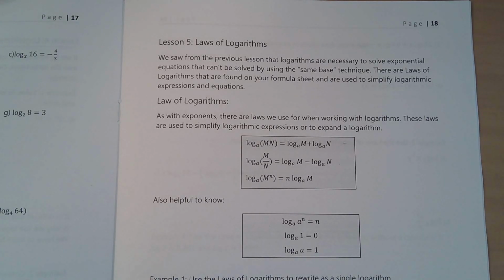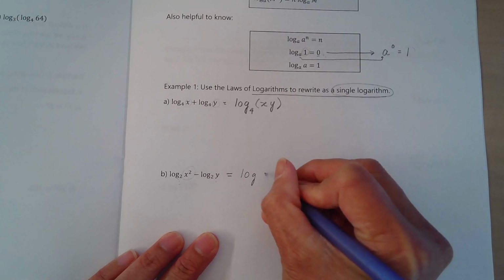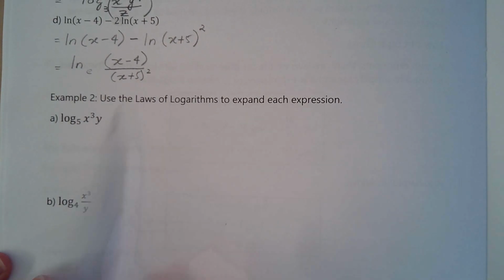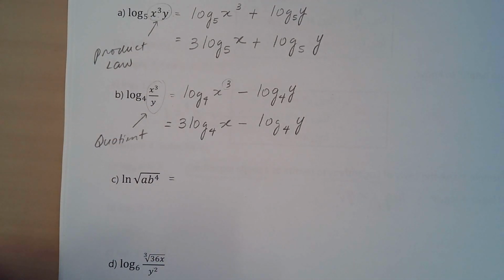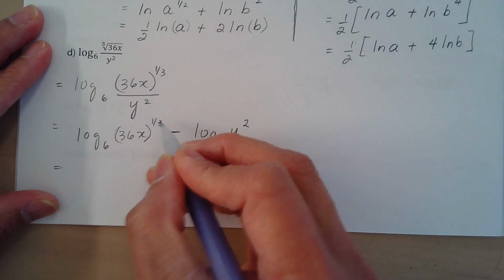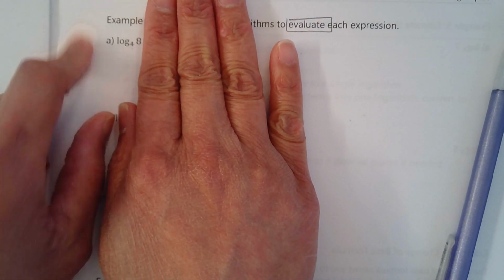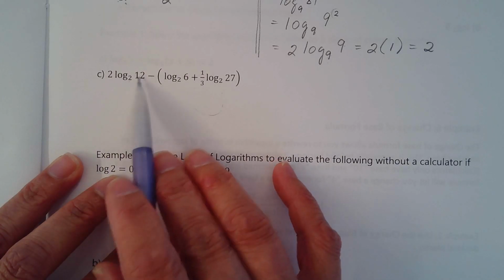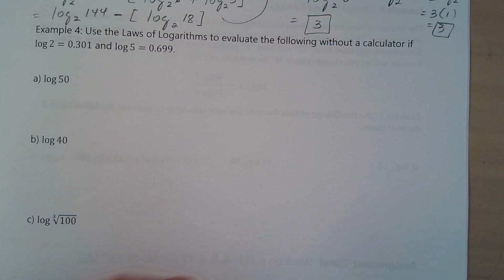Lesson 5 Laws of Logarithms Pg 18-20